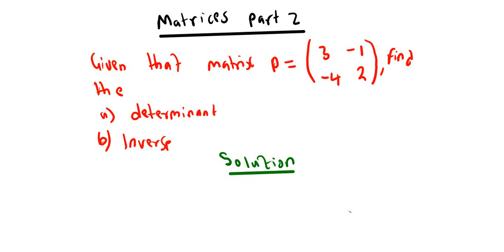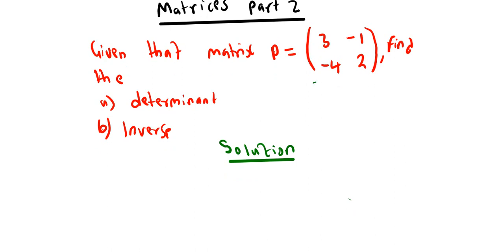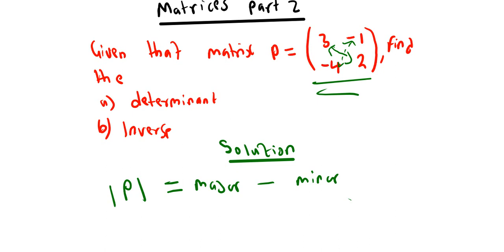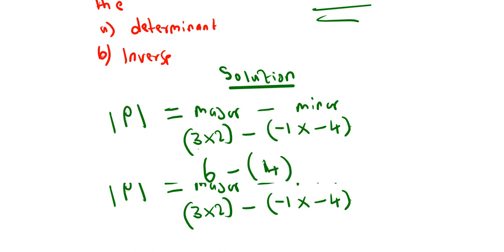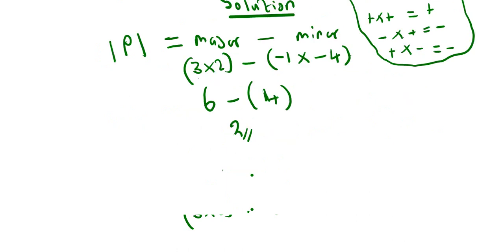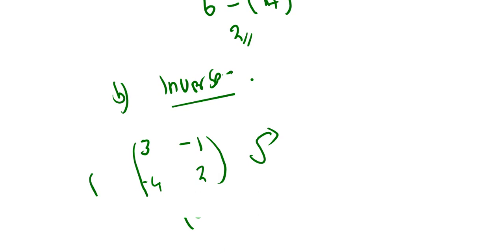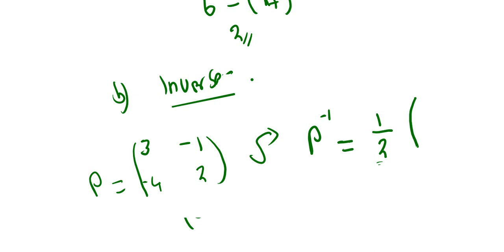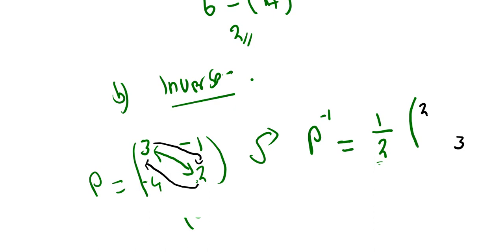GCE EXAM PREP